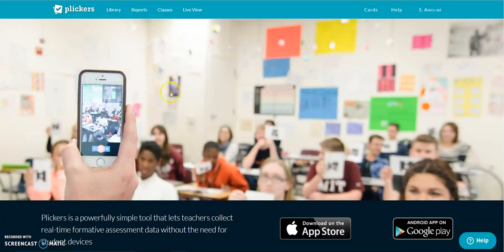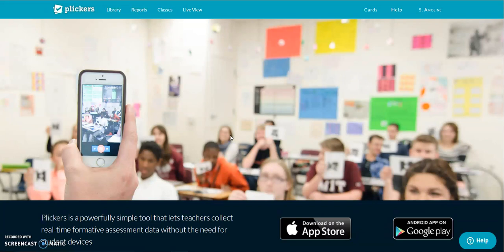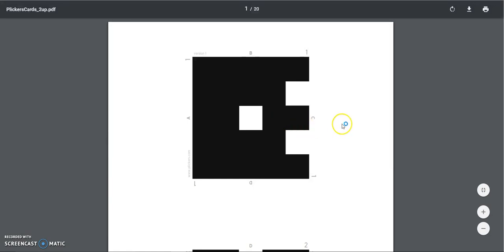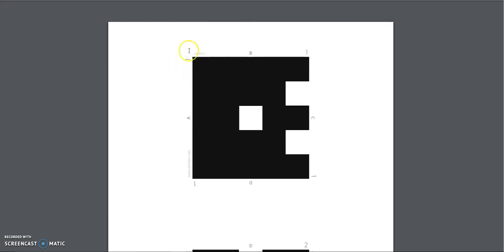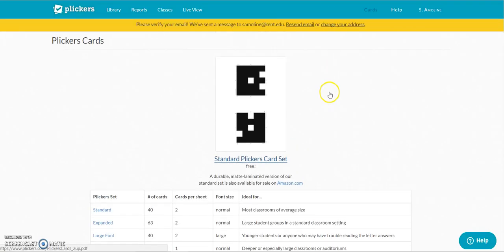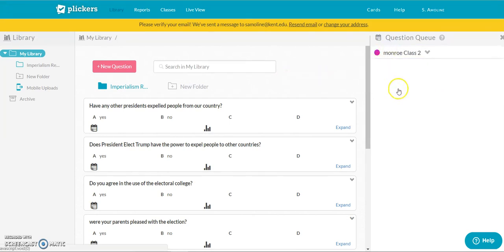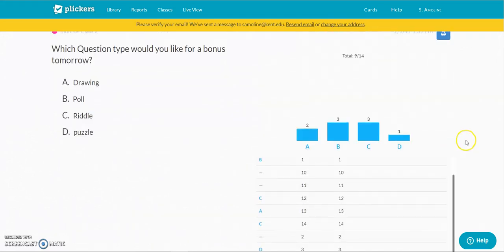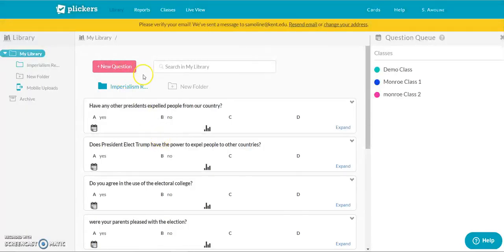Plickers Sample Video